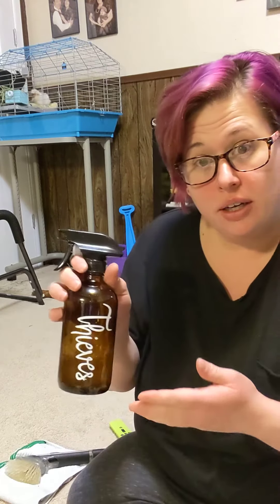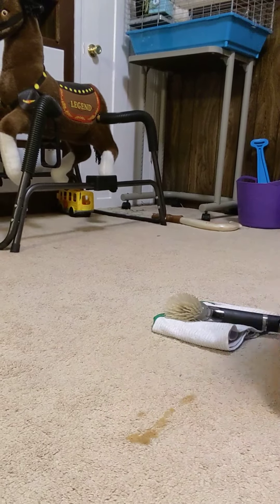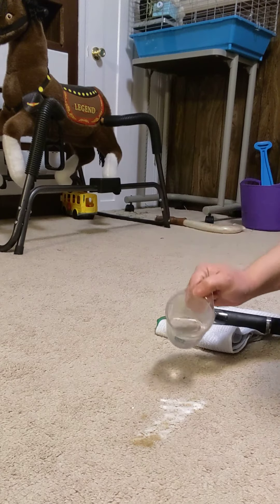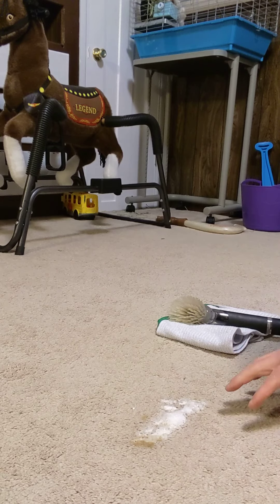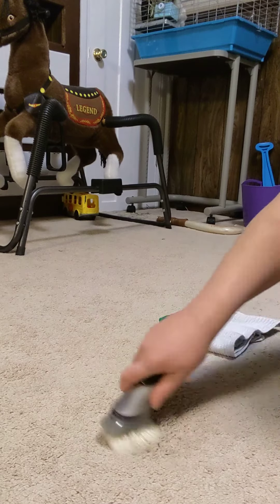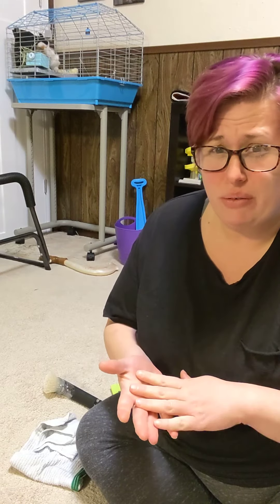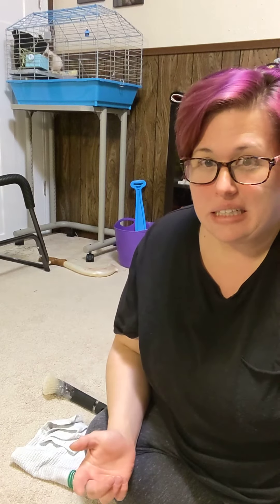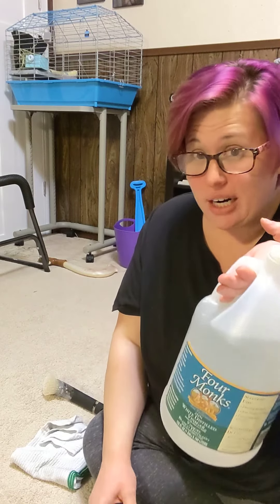Spot Carpet Cleaner Hack